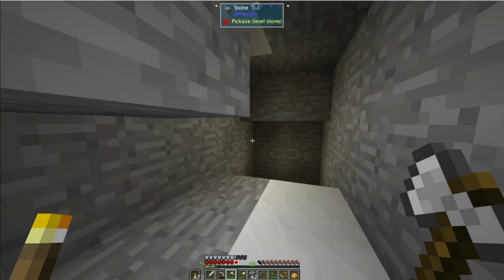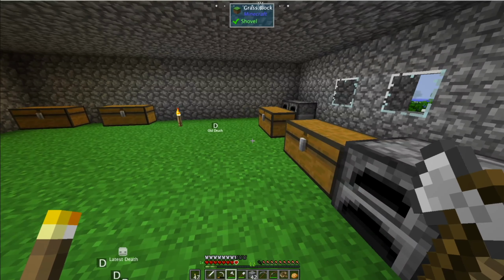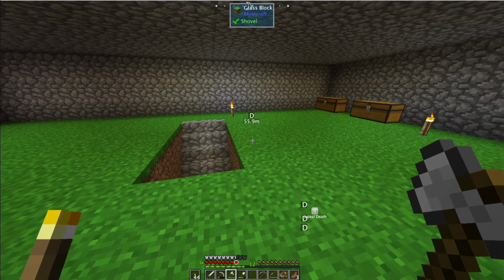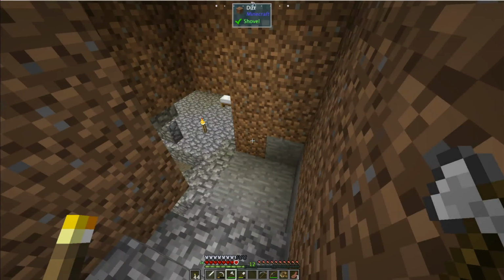Minecraft Monday "Diamonds are forever...out of my reach!" EP36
Welcome to yet another Minecraft Monday episode! We are continuing on our quest for diamonds today. How far will we get? Well, you'll have to watch to find out!

Don't forget to like, dislike, share, subscribe, and ring that notification bell so that you get told about my videos each and every time I  release one for you to watch!

You all mean the world to me!